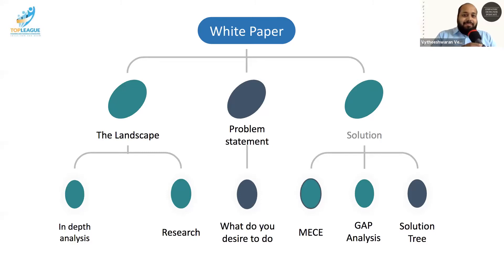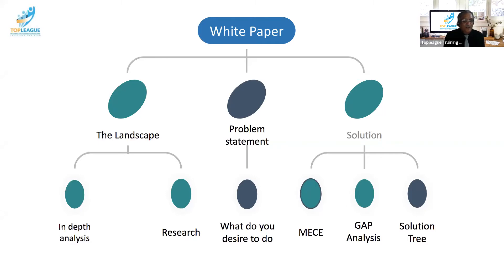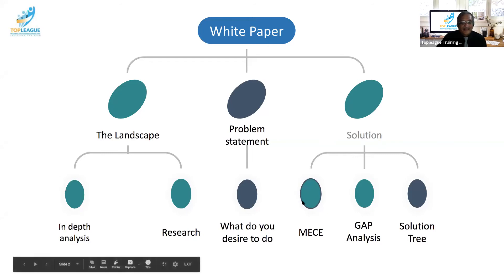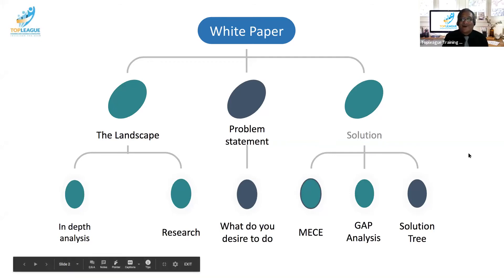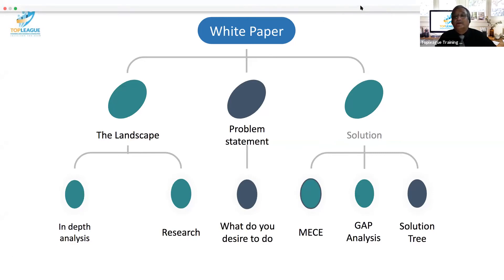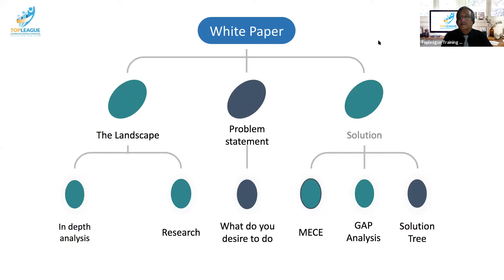EDP Arun conversations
A discussion on White paper and Case studies.